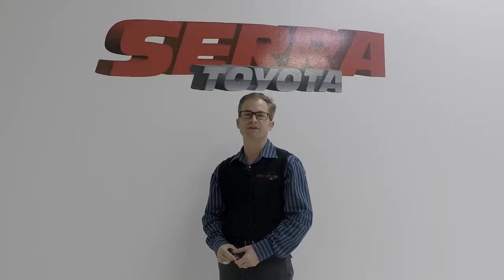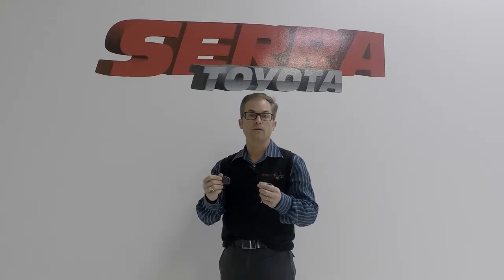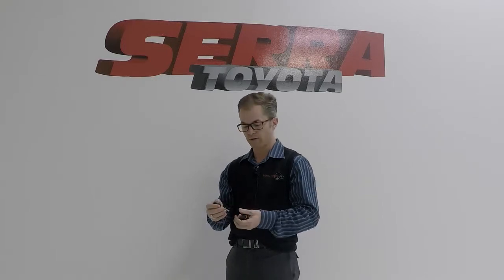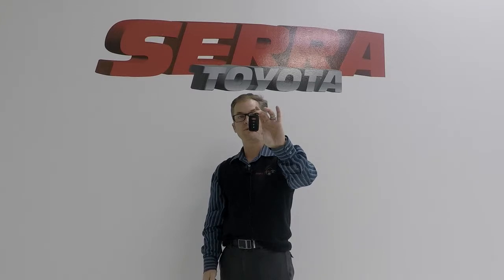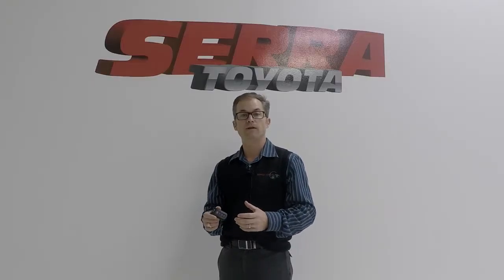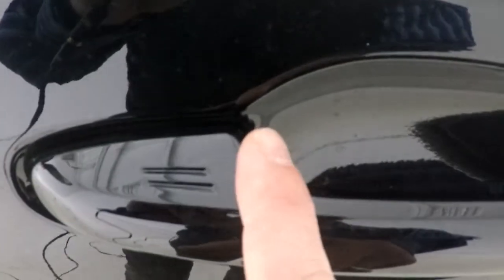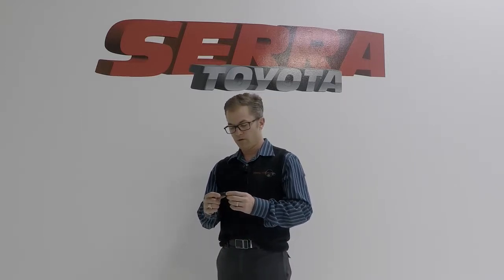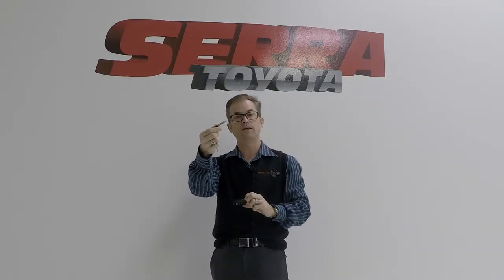Serra Toyota-(How To) Smart Key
This How To video goes over the Smart key system.  How to lock and unlock the doors.  Start the Car with its push button feature.  Also how to convert it into a valet key and much more.